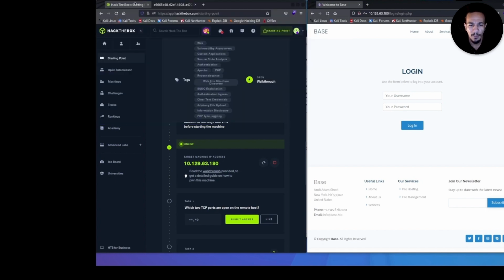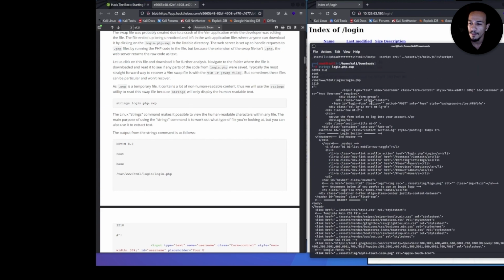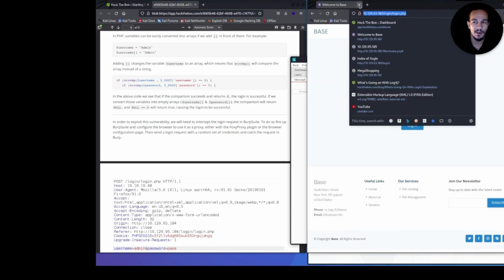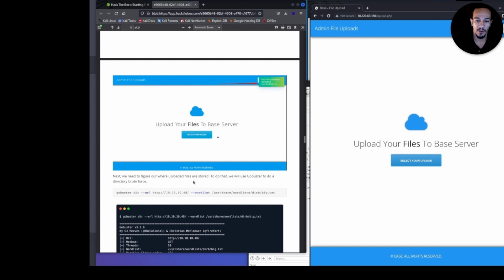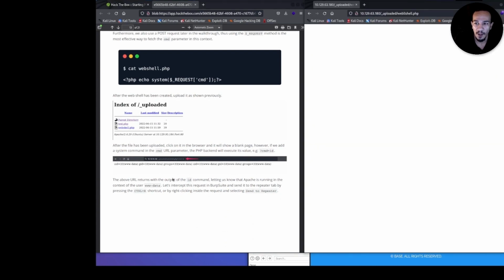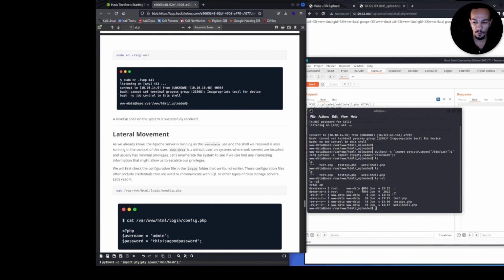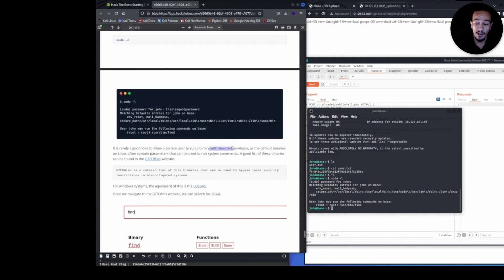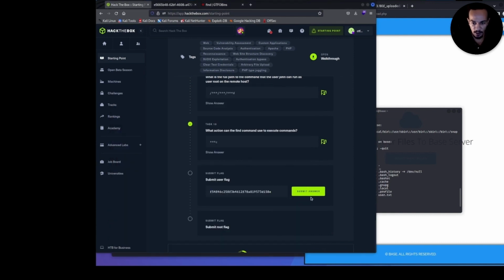Unlock the Secrets to Hacking Facebook and Wikipedia with This Simple PHP Trick! HTB - Base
PHP is one of the most popular back-end languages in the world. Services like Facebook, Wikipedia, Tumblr, HackTheBox, and Yahoo are built with PHP.

PHP can often be misconfigured, which leaves huge vulnerability holes in the system, which cyber criminals could exploit.